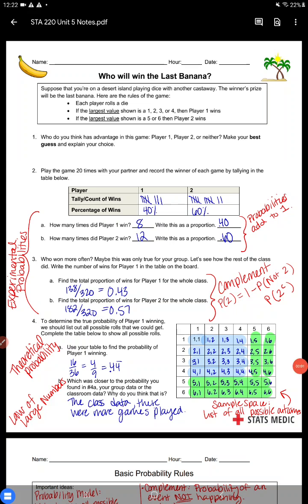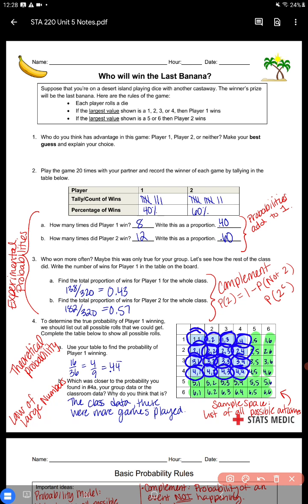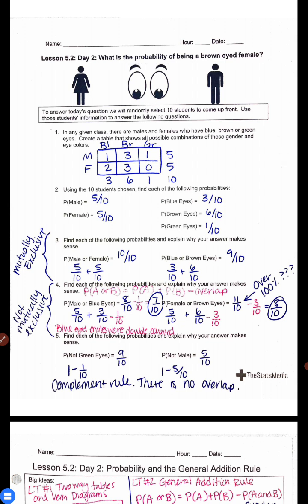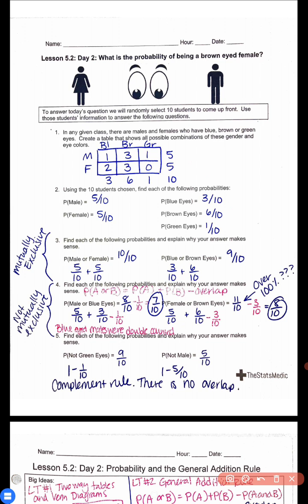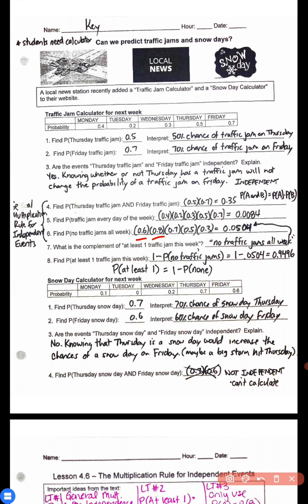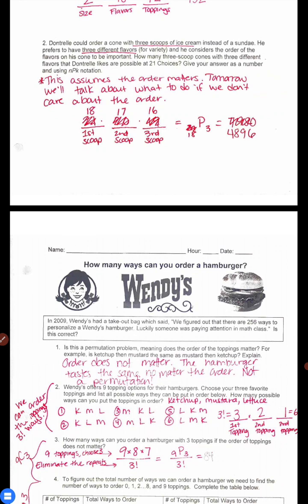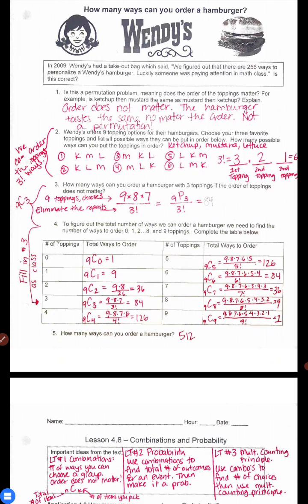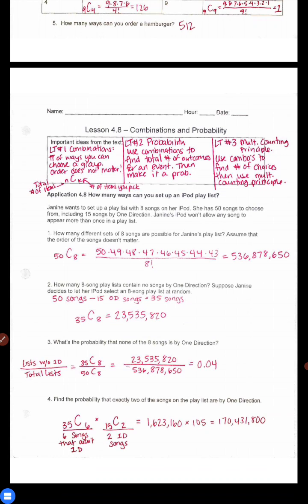STA 220 Unit 5 Video